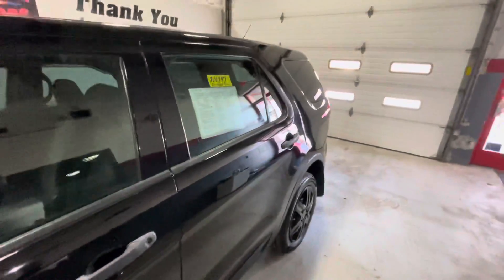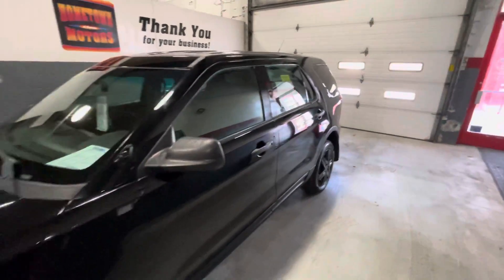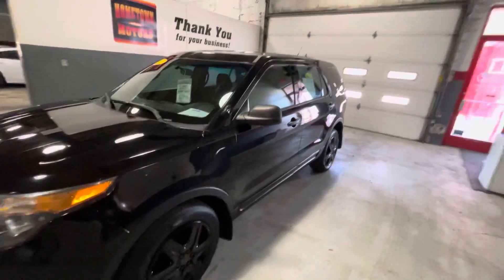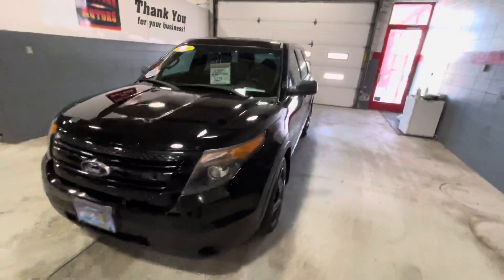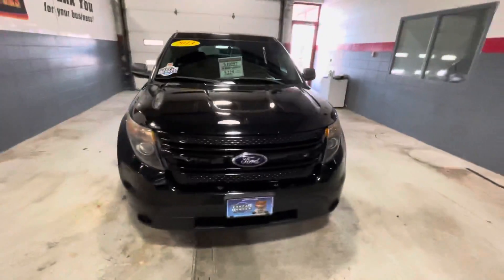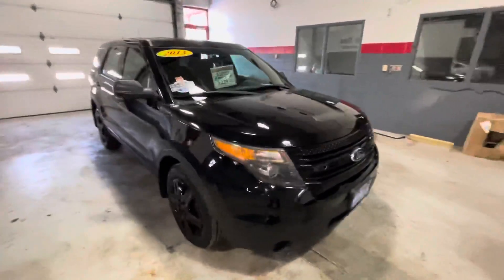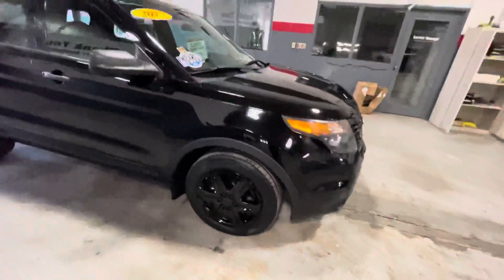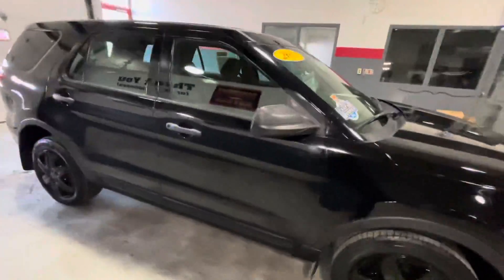2013 Ford Explorer Police Walk Around Video